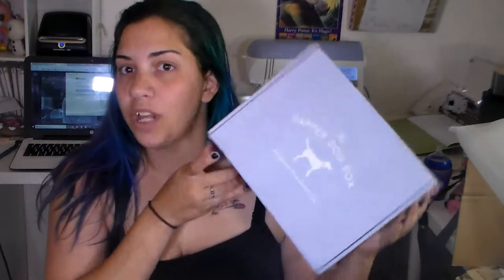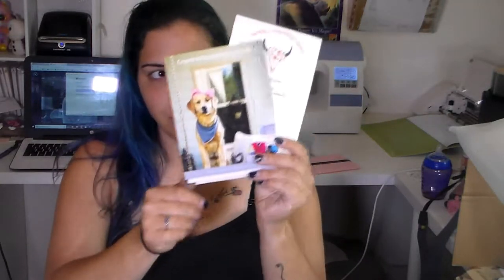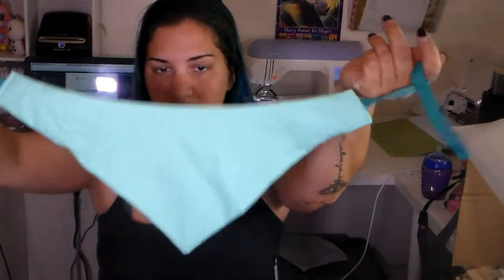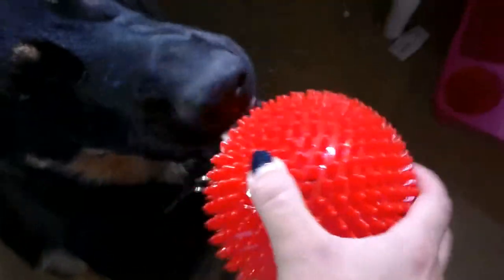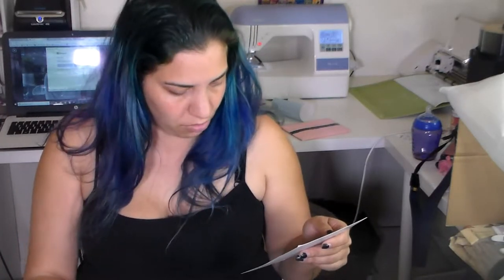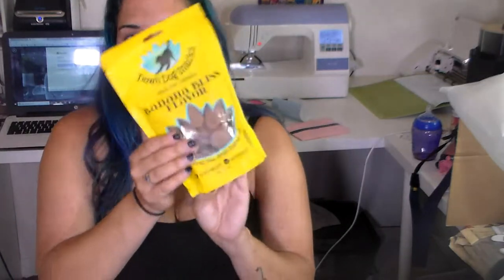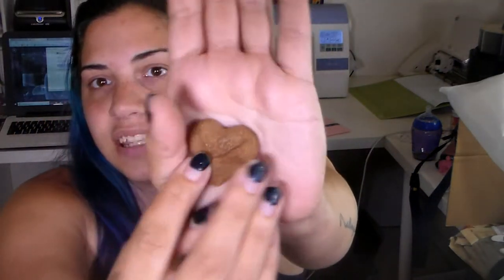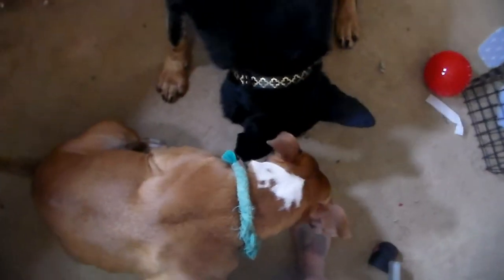The Dapper Dog Box Unboxing! | April 2018 | Heavy Chewer Edition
FTC- All items were purchased with my own resources, unless otherwise noted. I don't accept money in exchange for positive reviews.